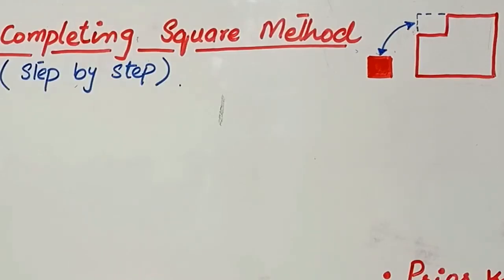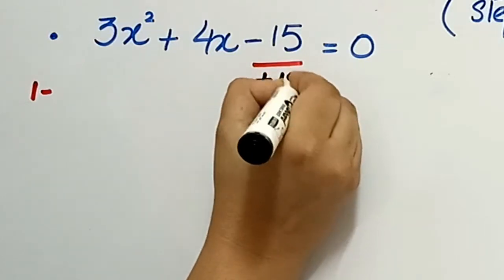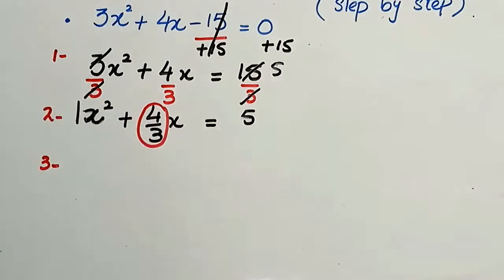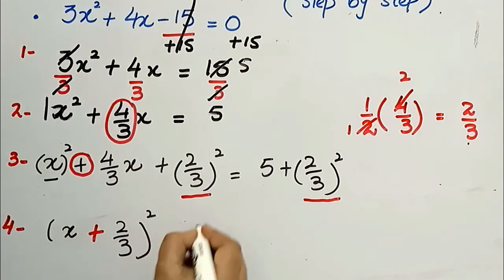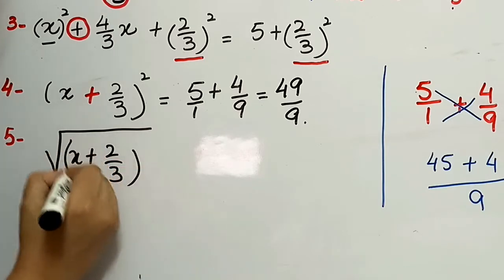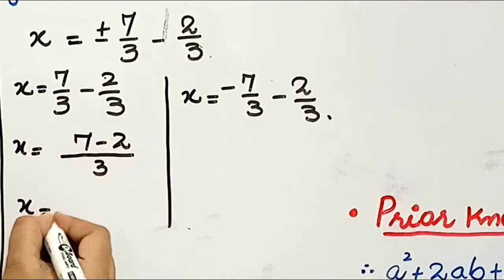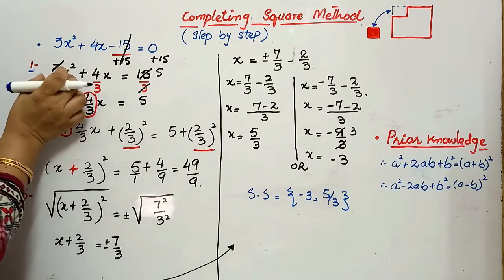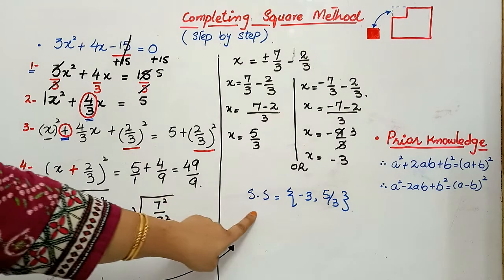COMPLETING SQUARE METHOD(Part-1) Step by Step|DON'T MEMORIZE||JUST FOLLOW THESE 5 STEPS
Quadratic Equation Roots by Completing Square Method-Don't Memorize -5 steps TRICK
this is a special trick for class 10th students Regarding Quadratic Equations by Completing Square method
All students watch this video till the end and ensure marks in Exams.
"Learn to find Roots by Completing Square Method"

thankyou